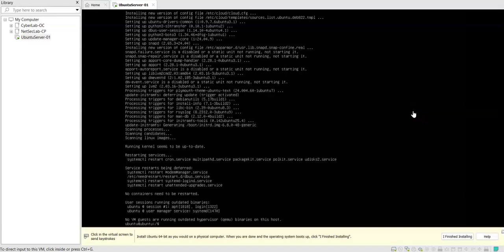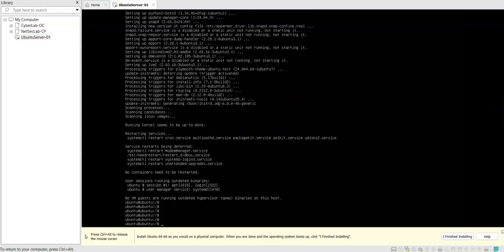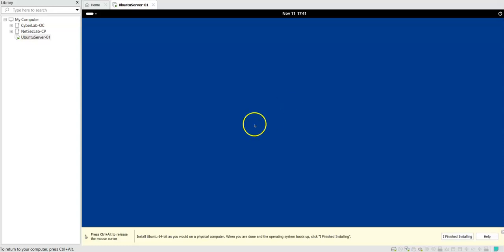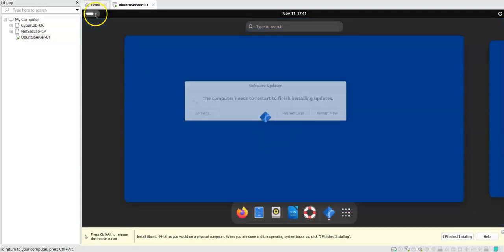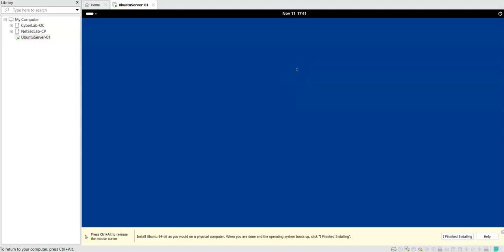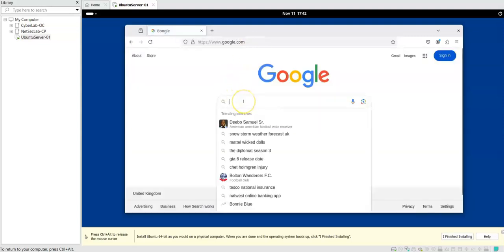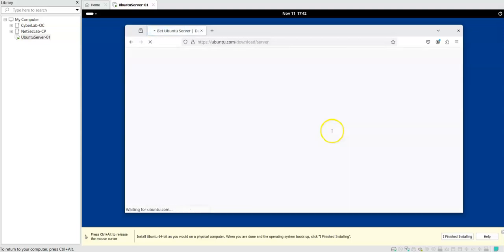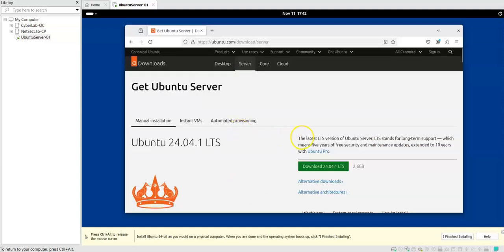Ubuntu Server Installation - 2/2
Master Linux Operating System and its Applications